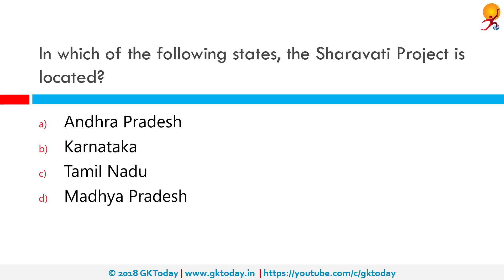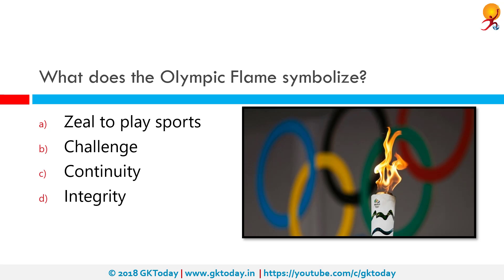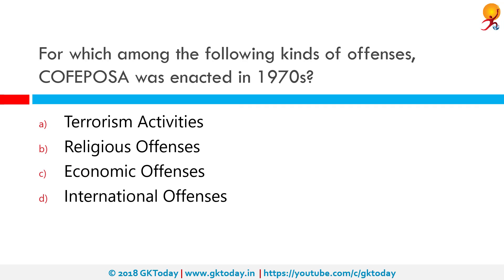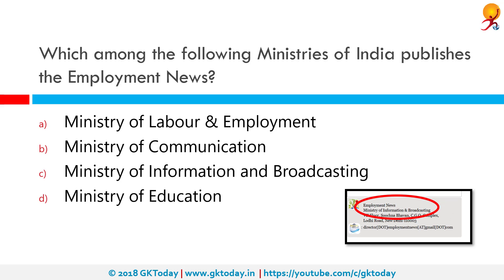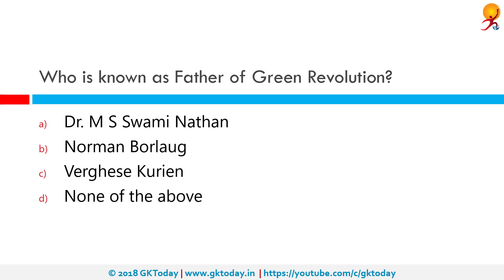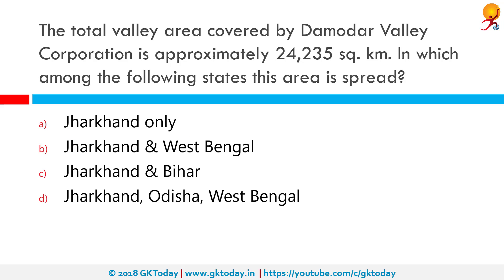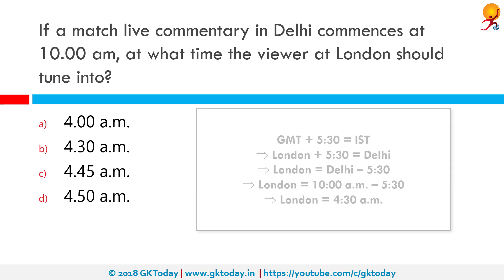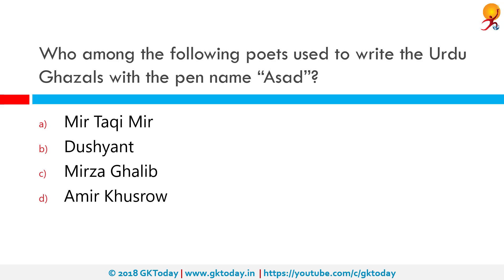GKToday's Static GK Quiz-1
GKToday's Static GK quiz 1 with mcqs on history, polity, geography, economics, science and technology for SSC,STATE PCS, UPSC and other government examinations.